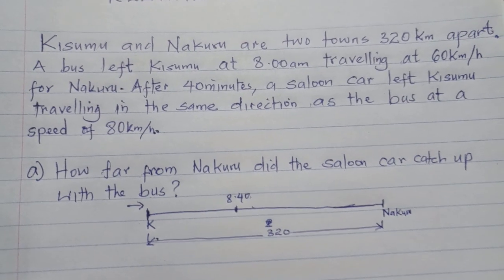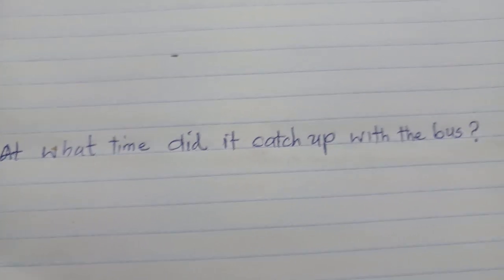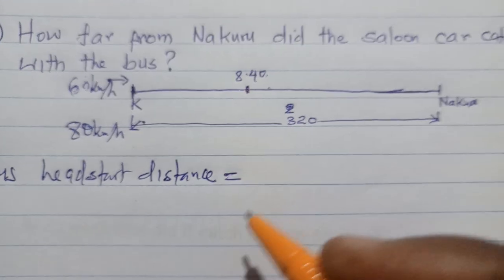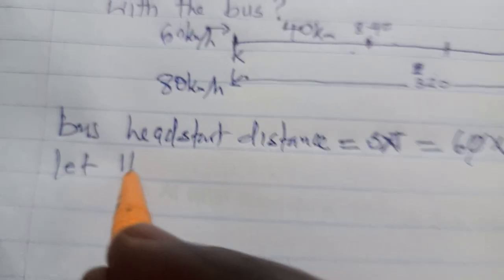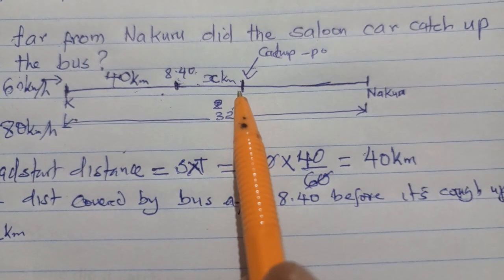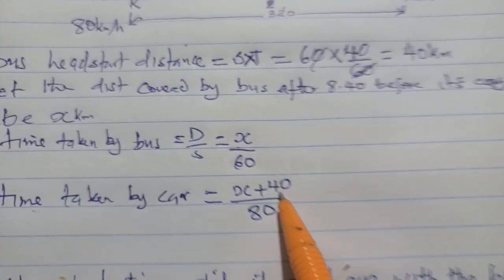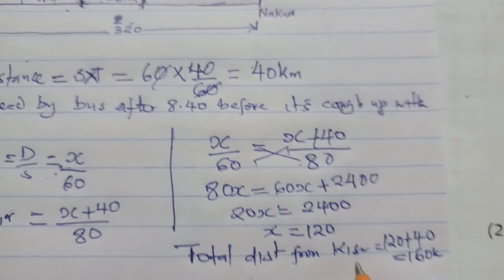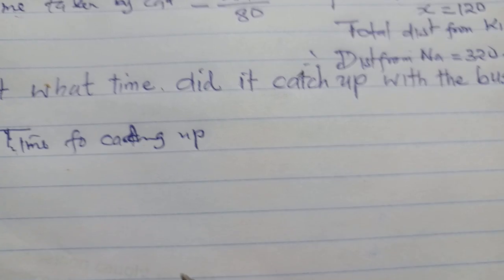Linear motion Part 2| Relative motion